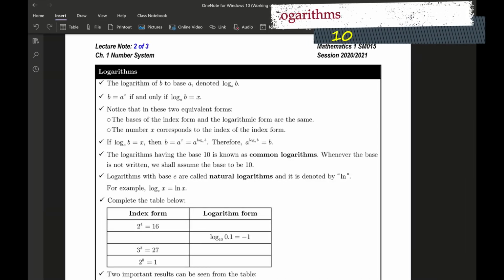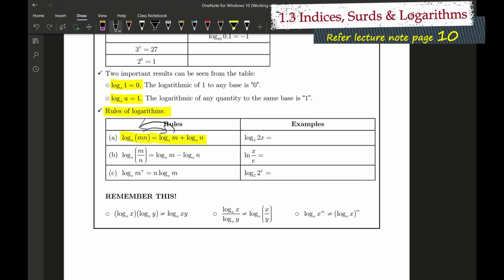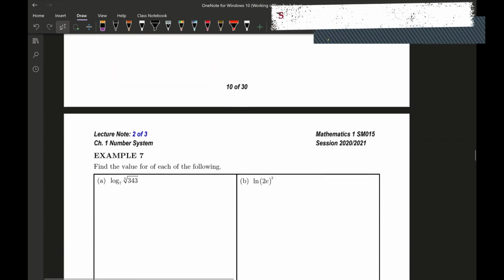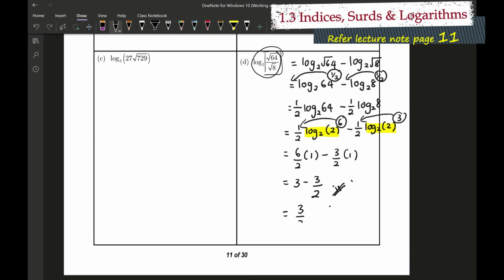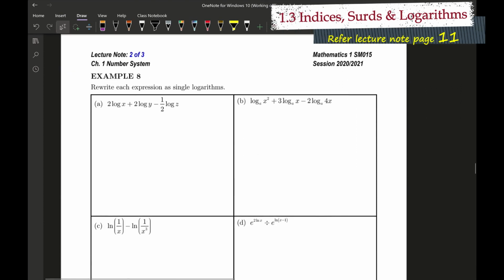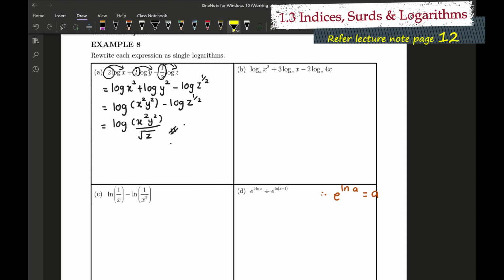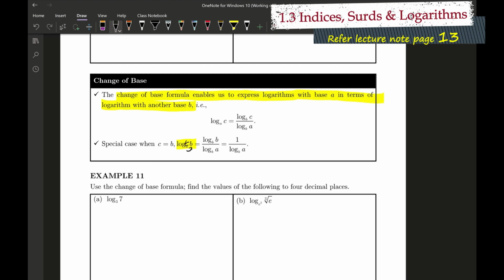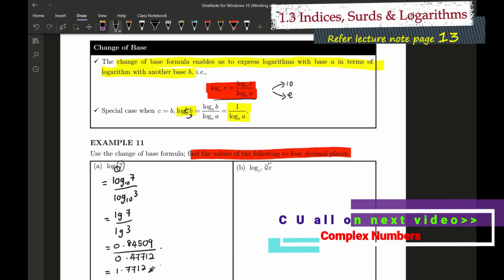SM015 1.0 Number System Video 5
Sambungan video kuliah Chapter 1.0, subtopik 1.3 tentang 'logarithms'.